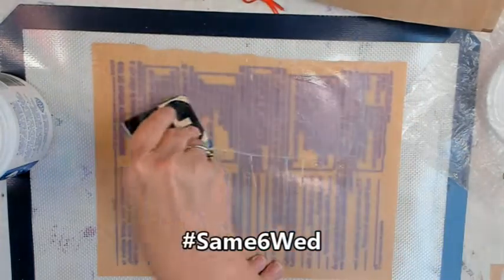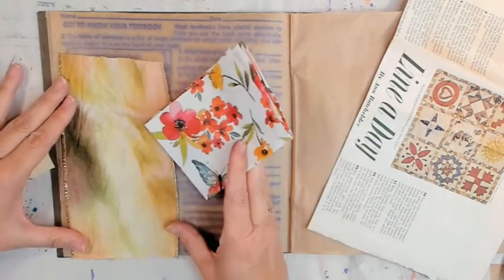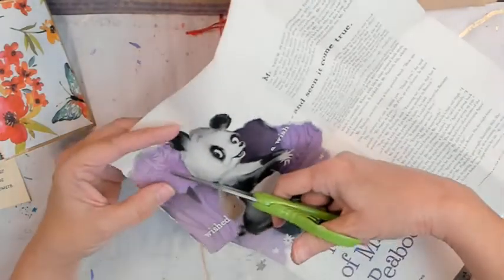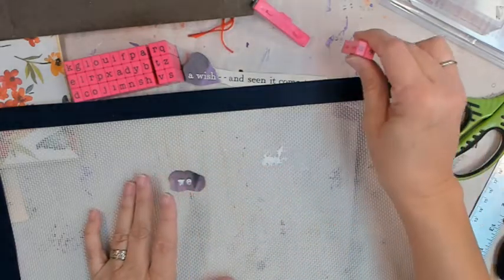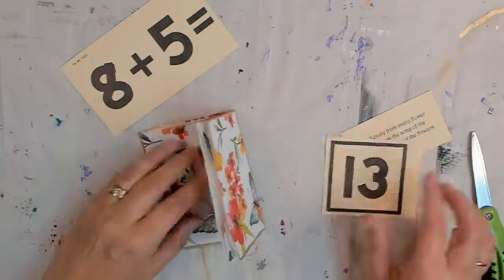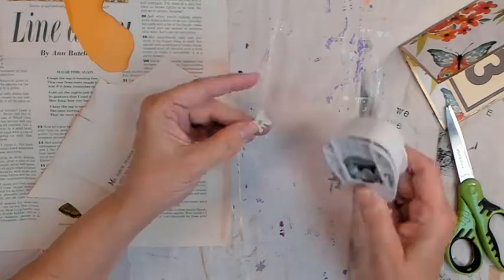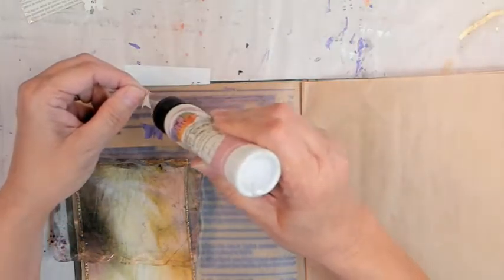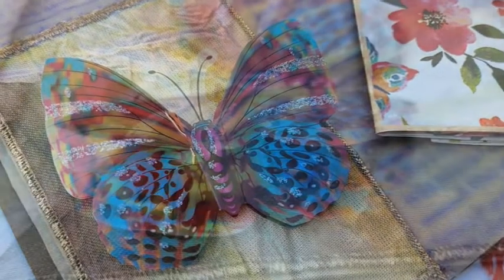Same6Wed Round 4 August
This month’s stuff is from Lisa, challenge to use all 6 items but must use at least 3. Please follow these Links for more Same6Wed videos

Ingredients were: Aleene’s original tacky glue; fabrifix; art glitter glue; gelly roll white; deco color pen gold; white acrylic craft paint; alpha stamp; yes paste; purple gel pen; butterfly punch; butterfly sticker from the $tree;